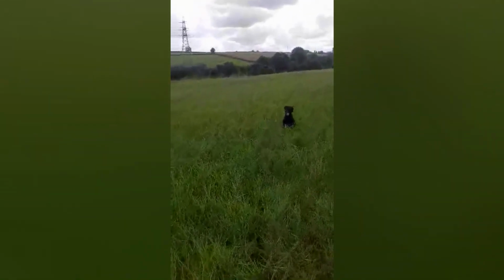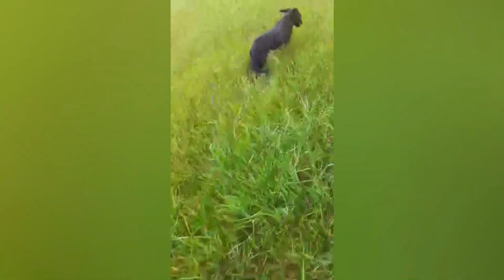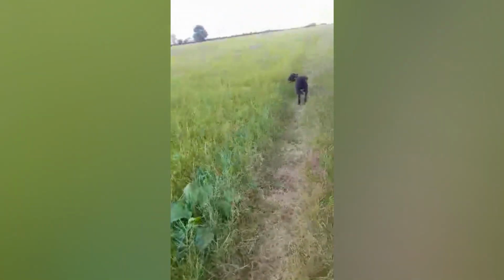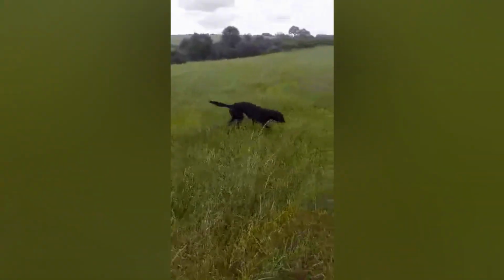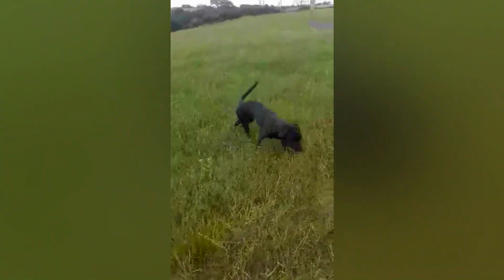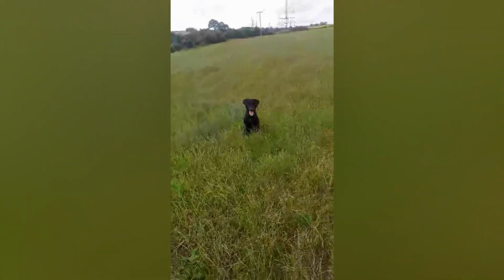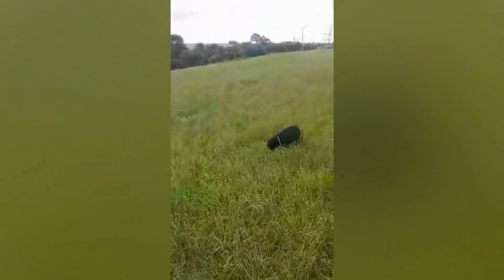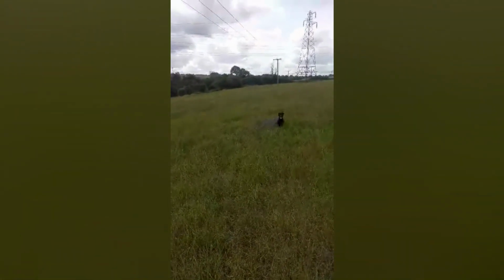Whistle Conditioning with Pru